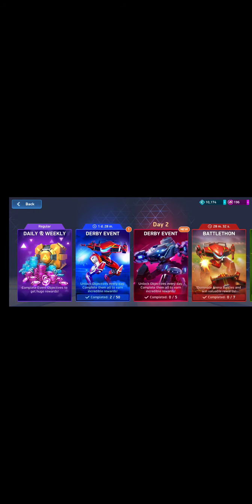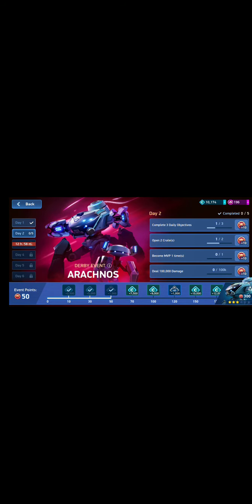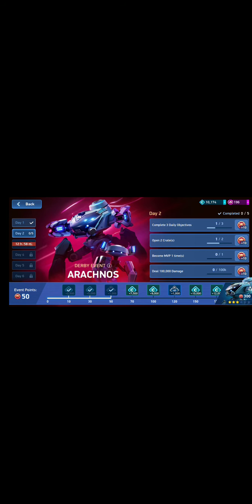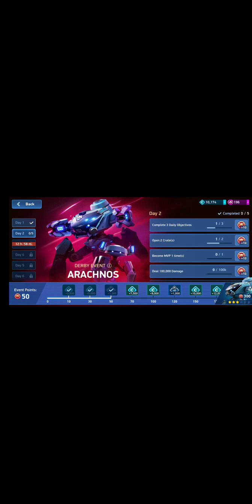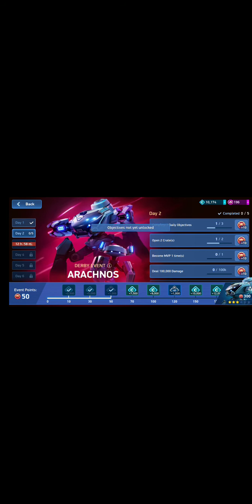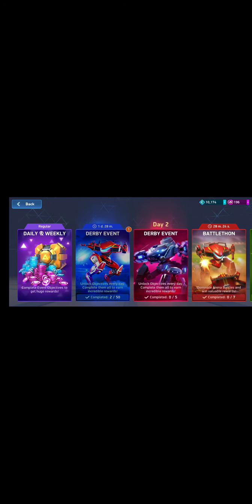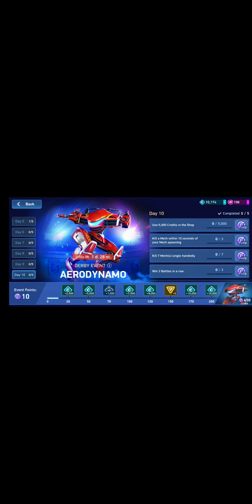August 26, 2021